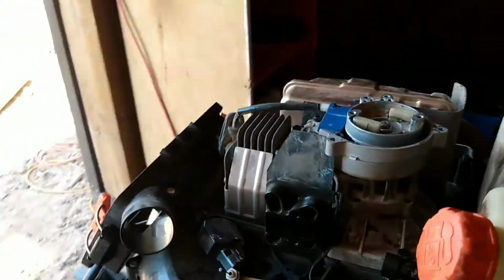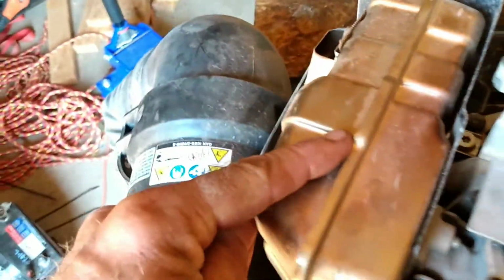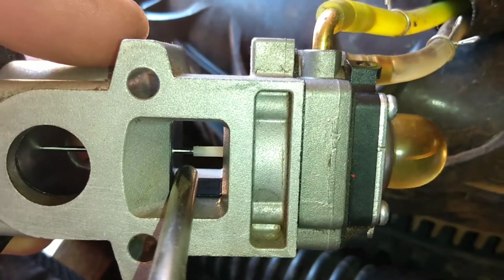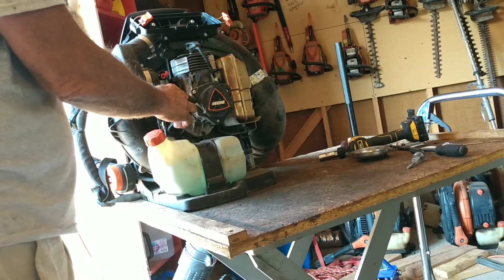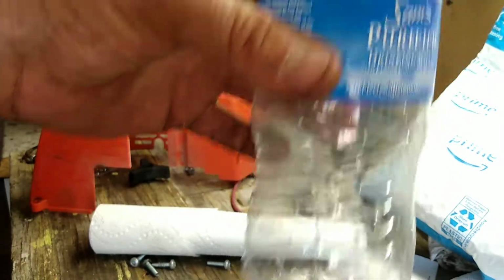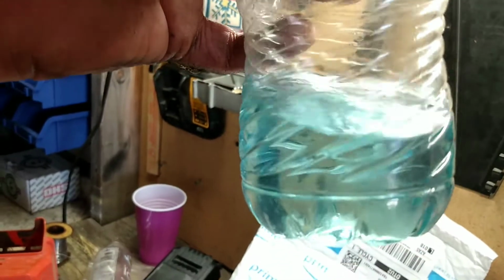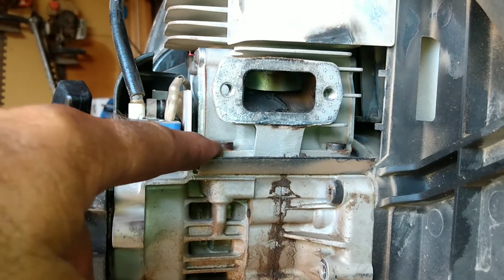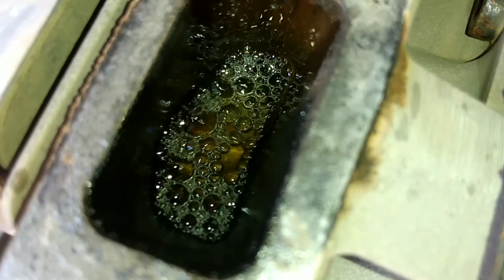Echo PB8010 backpack blower won't start! Couple of Zombie tricks thrown in too!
This is one that I didn't see coming. It felt like the compression was good enough to run. Spark, and fuel delivery was checked and we verified it all. Then we pulled the exhaust. See what we found and watch to bonus material at the very end to get a good visual.